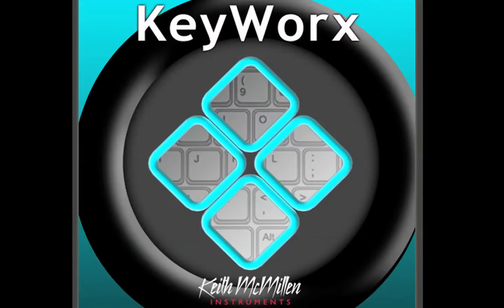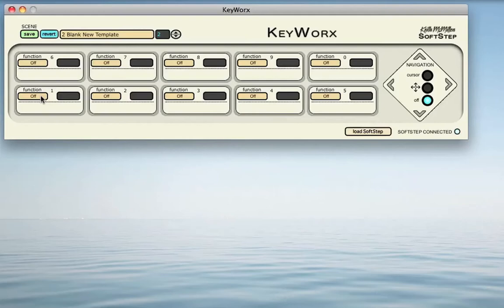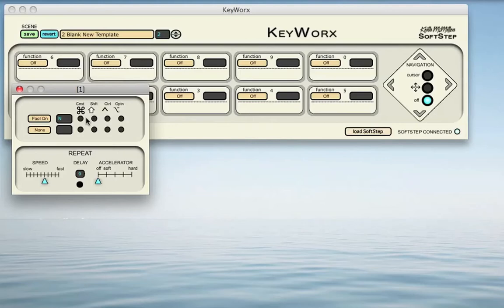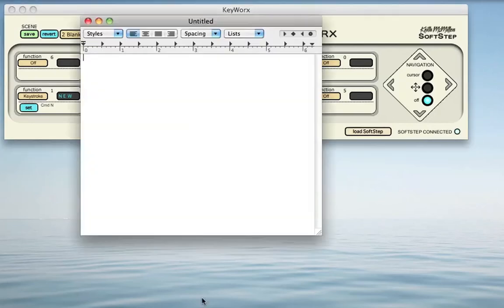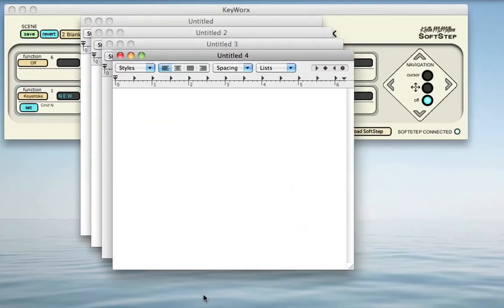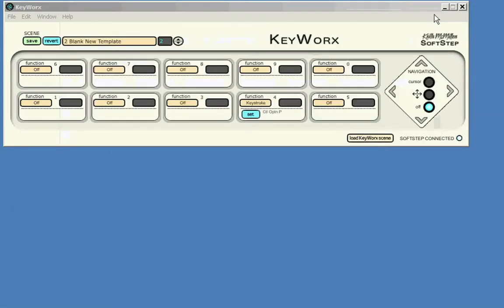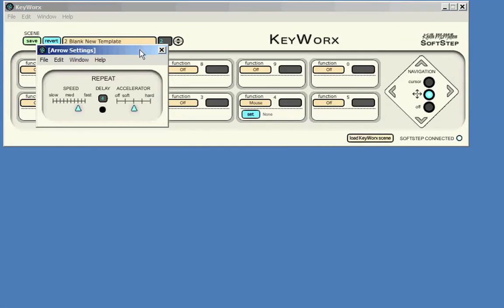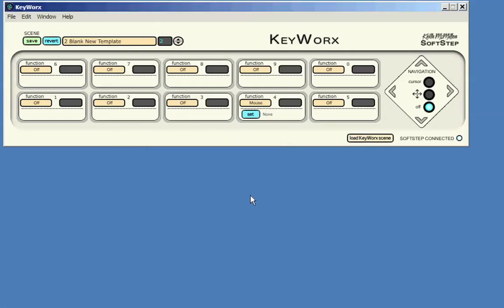SoftStep KeyWorx Tutorial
SoftStep KeyWorx lets you send key commands, open applications, and control the mouse cursor, all from the SoftStep foot controller.

  This step by step tutorial video will get you up and running using KeyWorx software for all types of control situations, and have you building your own custom SoftStep presets with ease.